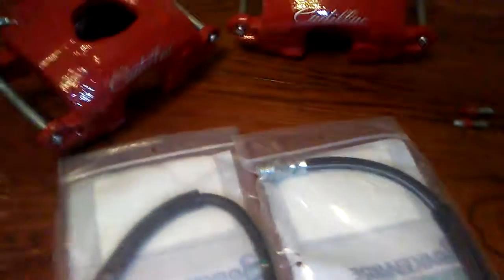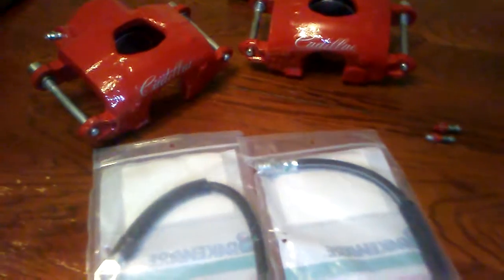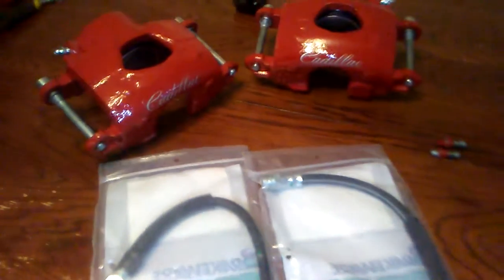Disc brake update for my 1983 Cadillac Fleetwood